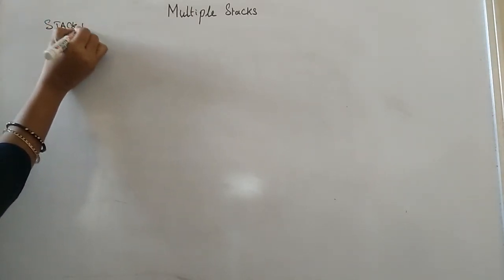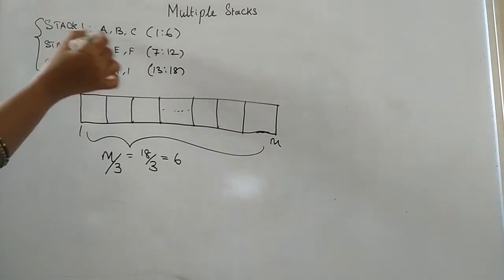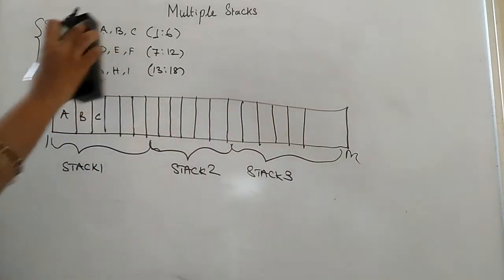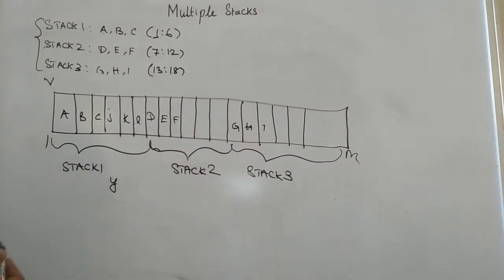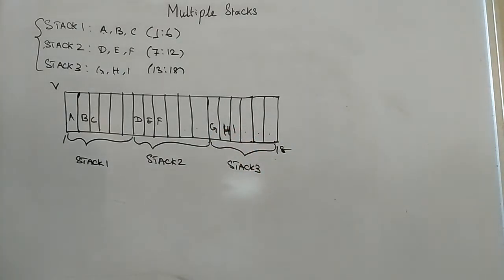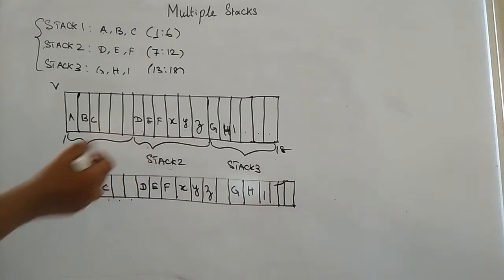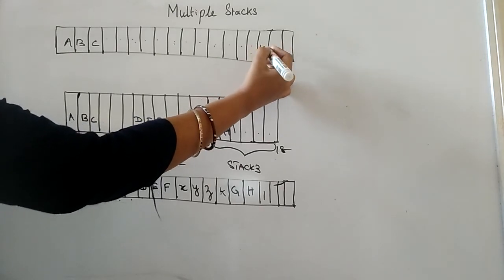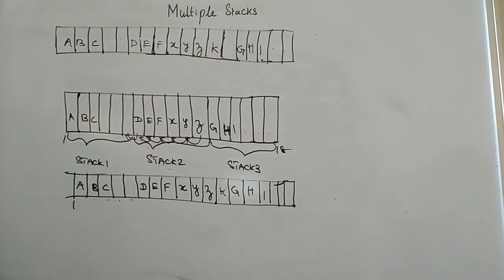Data structures | Multiple Stacks | Part 2